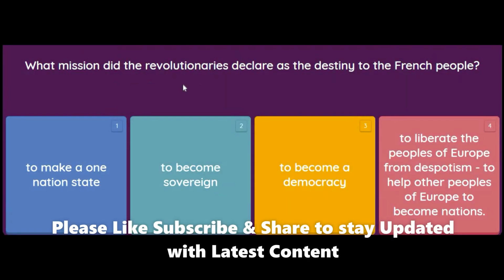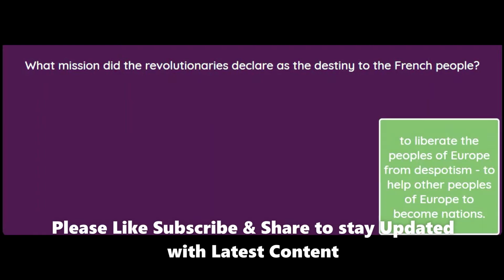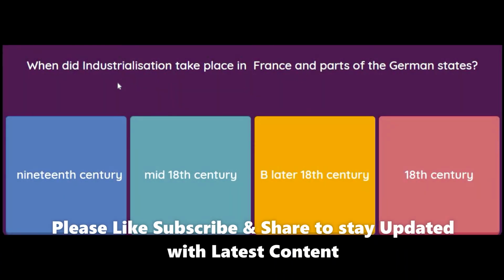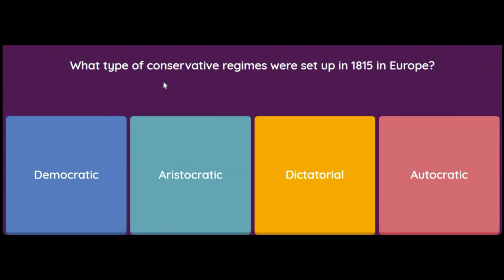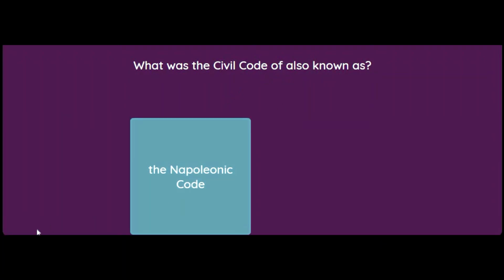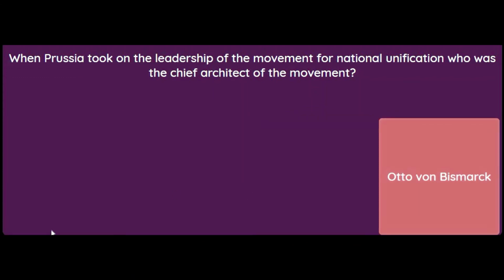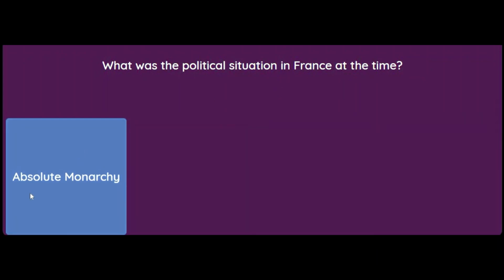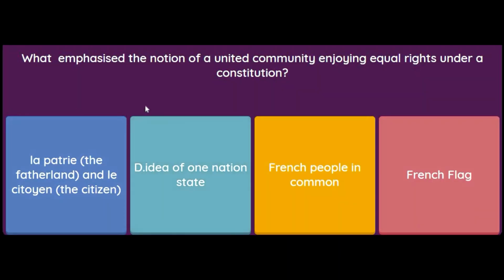The Rise of Nationalism in Europe MCQ Class 10 History Chapter 1 Part 3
The Rise of Nationalism in Europe MCQ Class 10 History Chapter 1
MCQs for Class 10 History India and the Contemporary World Book Chapter 1 “The Rise of Nationalism in Europe”CBSE Class 10 History India and the Contemporary World Book Chapter 1 “The Rise of Nationalism in Europe” Multiple Choice Questions ‌(MCQs‌) with Answers
Here is a compilation of Free MCQs of Class 10 History India and the Contemporary World Book Chapter 1 - The Rise of Nationalism in Europe.  Students can practice free MCQs as have been added by CBSE in the new exam pattern. At the end of Multiple Choice Questions, the answer key has also been provided for your reference.